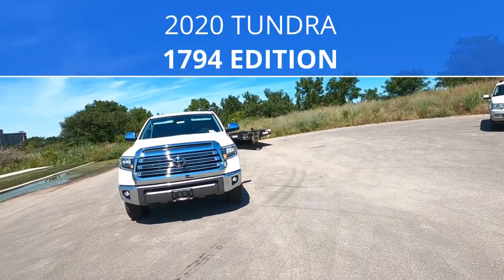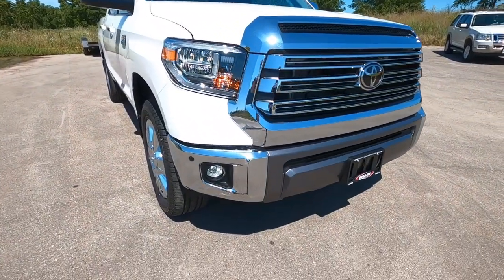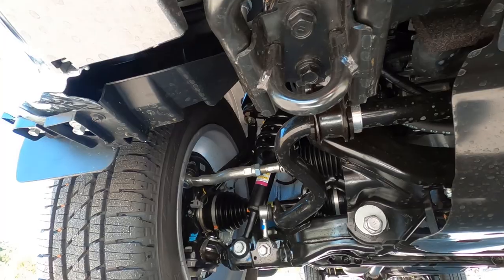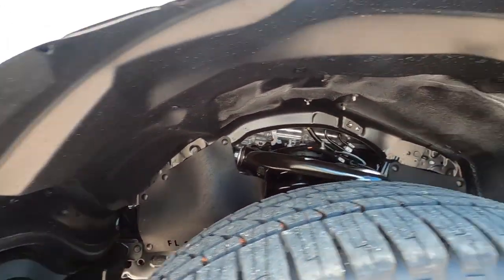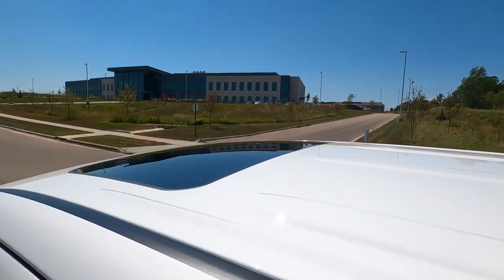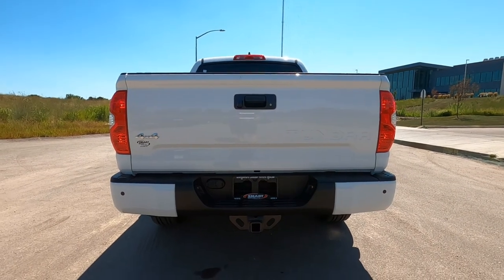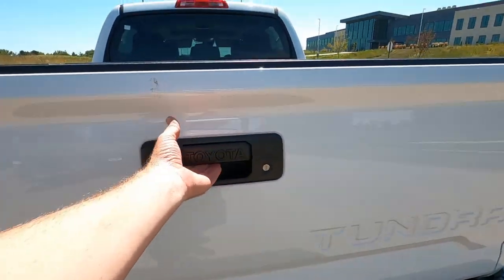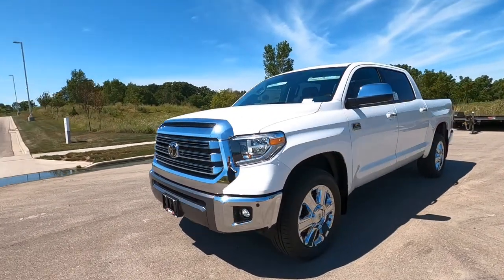2020 TUNDRA 1794 Edition EXterior Walkaround Pt 1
Exterior overview, 2020 Toyota Tundra 1794 CrewMax 4x4.

Chrome is the theme on the exterior, including a Chrome Grill, bumper covers, mirror covers, Chrome clad 20" wheels, door handles and the 1794 Edition Badge.